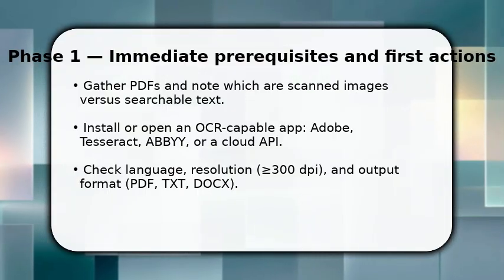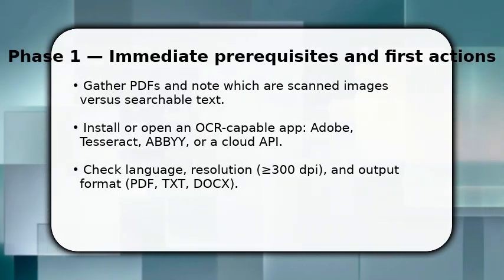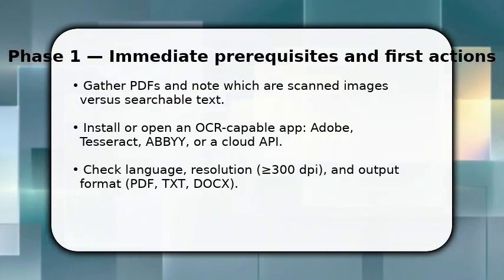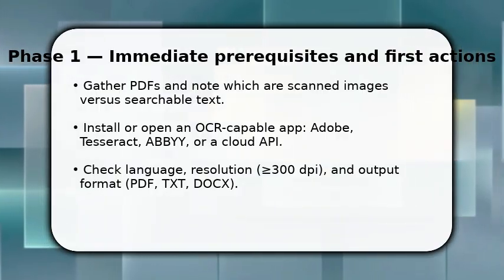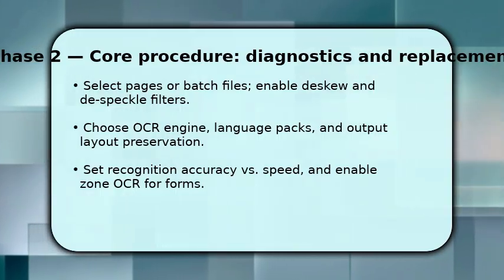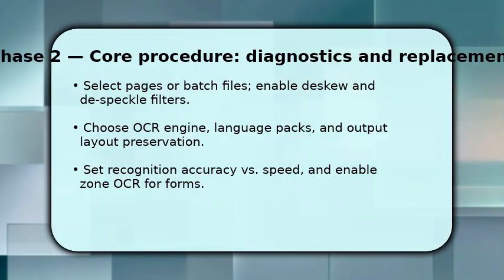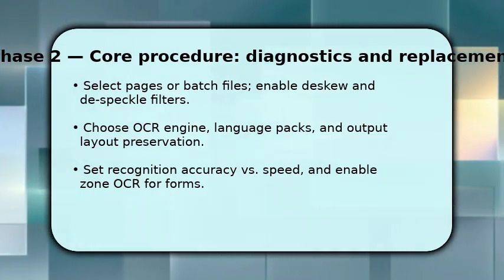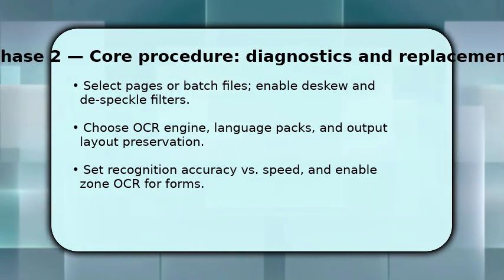How to Do Ocr in Pdf - Step by Step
How to Do Ocr in Pdf - Step by Step | 🔒 Surfshark VPN Deal — Stay private and secure. $1.99/mo + 3 Months Free ▸

Learn the step-bythy process of Optical Character Recognition (OCR) in PDF documents with our detailed guide. Discover how to extract text and convert it into editable formats, enhancing your document management skills.

Optical Character Recognition, PDFTextExtraction, ConvertToEditable, StepByStepGuide, OCRProcessing, DocumentManagementSkills, LearnOCR, HowToDoOCROffline, DigitalDocumentsTips, AdobeReader